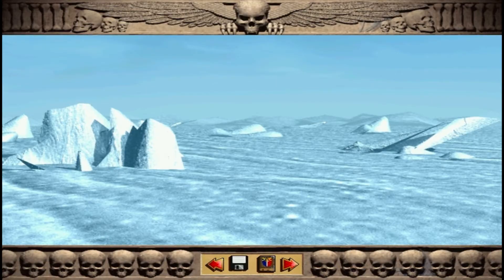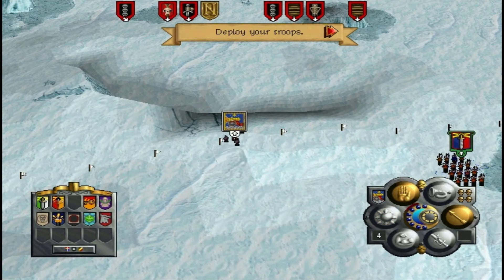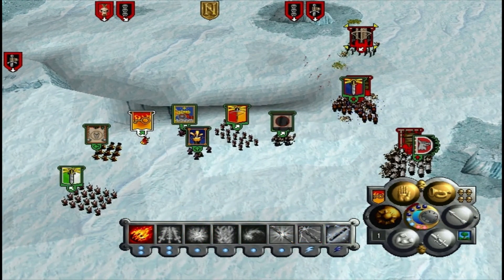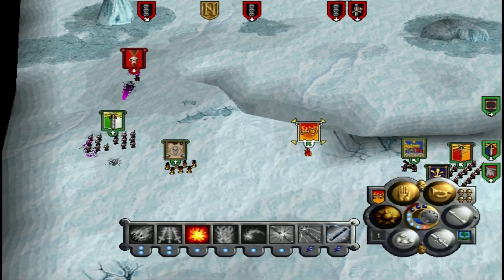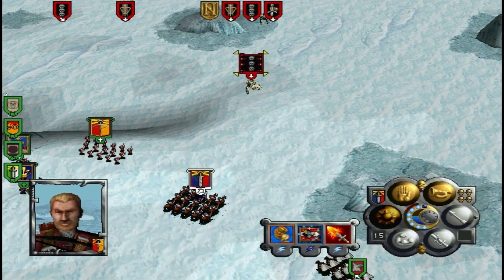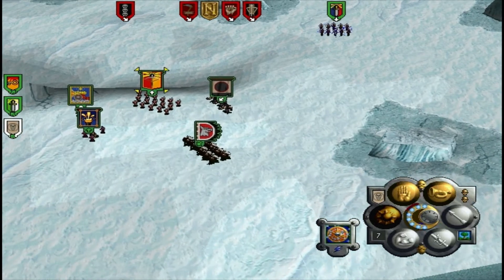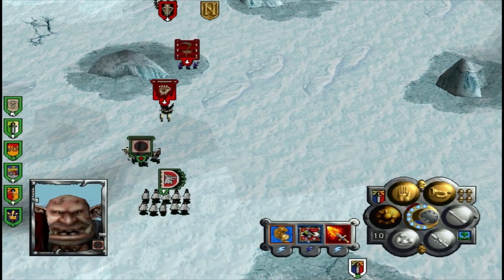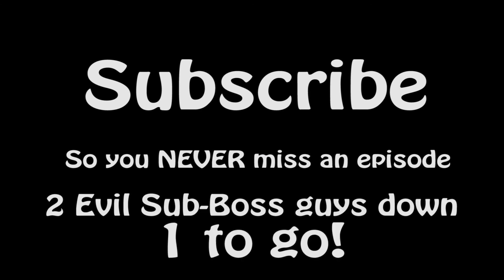Fritz plays Warhammer Dark Omen - Part 20 - Severing the Hand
Sub Boss number Two here, The Hand of Na'gash.
An Evil Wizard (Lich comes to mind) riding a BIG ass chariot!
I wish Clause would stop yelling at me for being late all the time...

We always welcome comments here!  Constructive criticism and/or any compliments are Great to have, Both keep me going and while working full time AND doing this, I need all the help I can get.